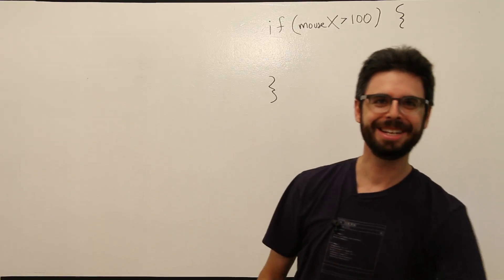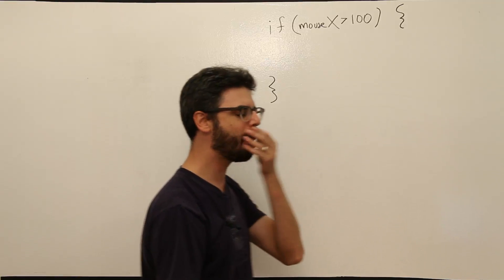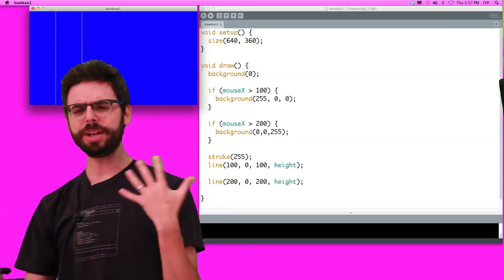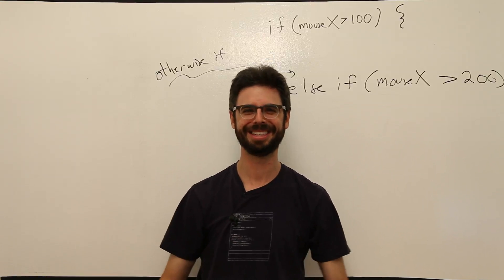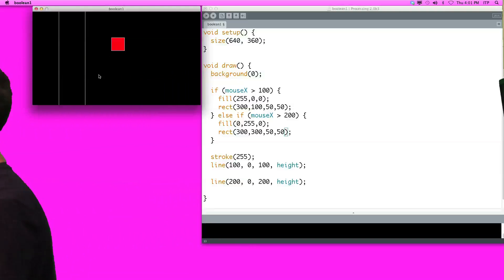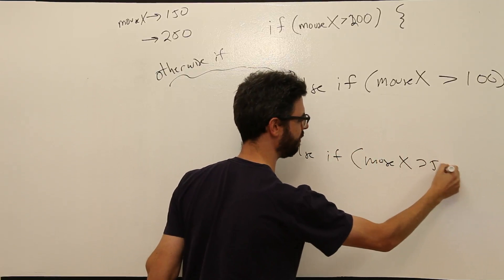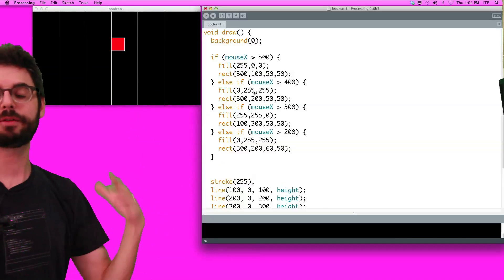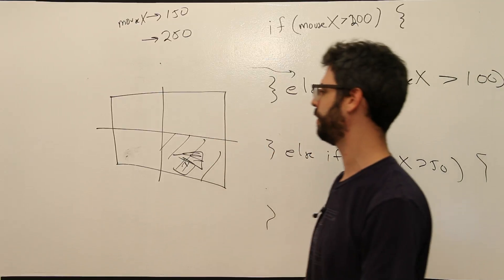5.2: If, Else If, Else - Processing Tutorial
This video covers how a conditional statement works in Processing with "if", "else if " and "else"